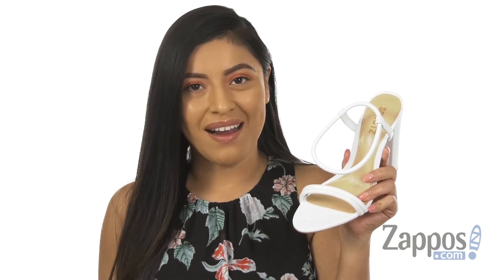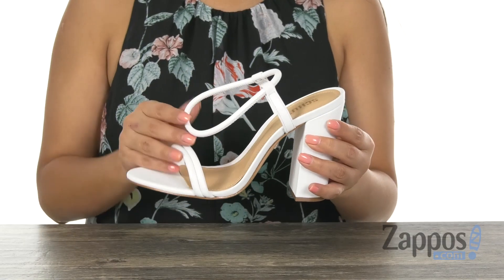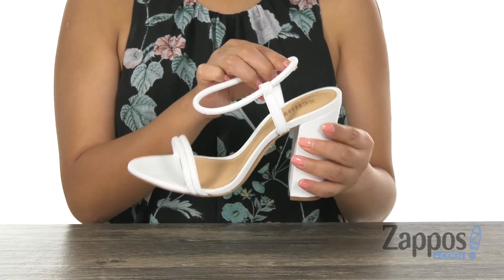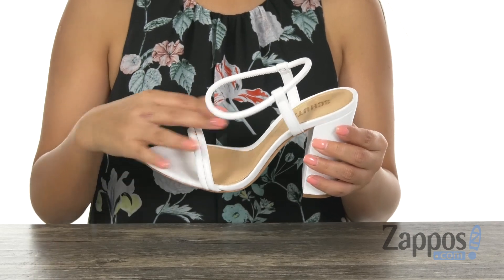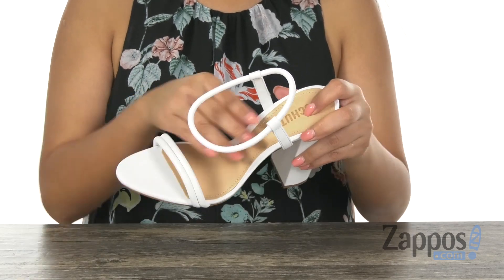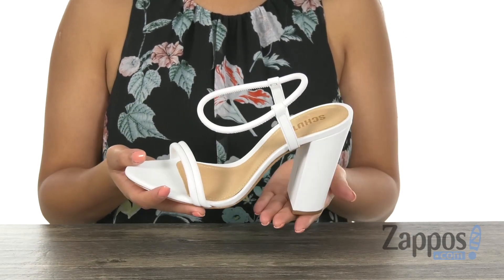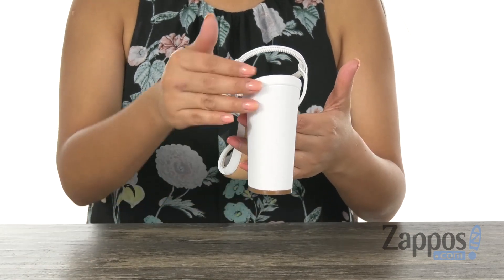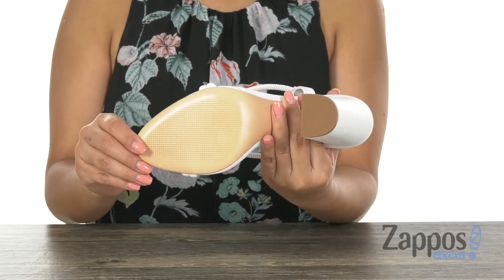Schutz Pincesa SKU: 9170229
The Schutz&reg; Pincesa is a simple yet splendid style to amplify your ensemble.
Slip-on style with ankle strap.
Open toe.
Leather lining.
Leather-lined footbed.
Wrapped block heel.
Leather outsole.
Made in Brazil.